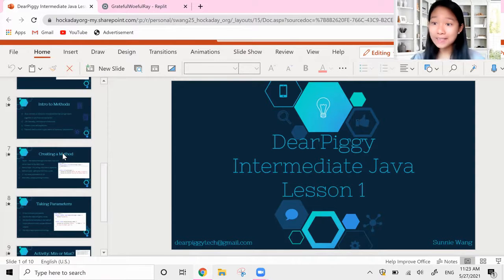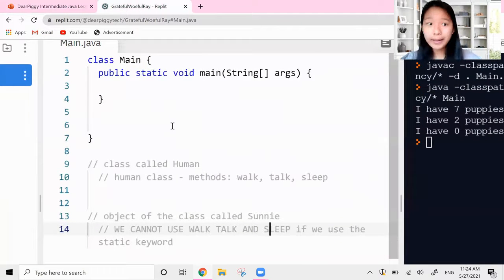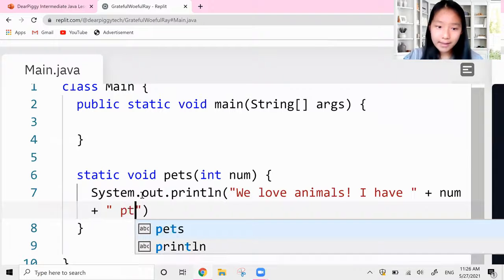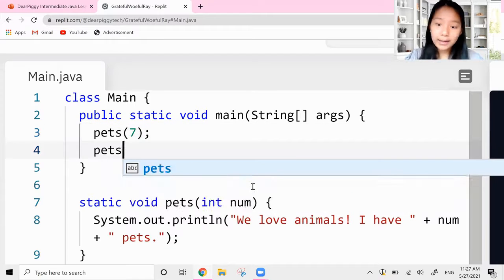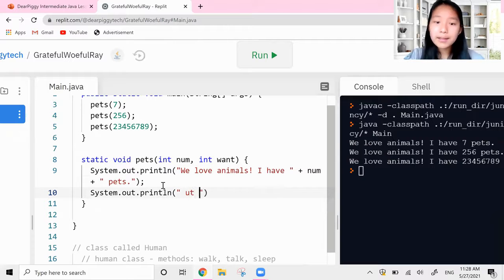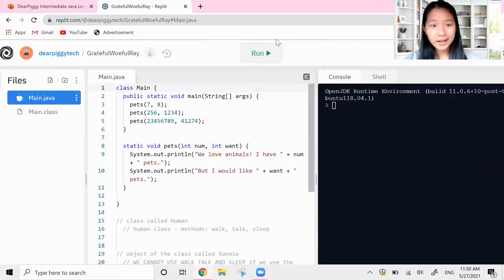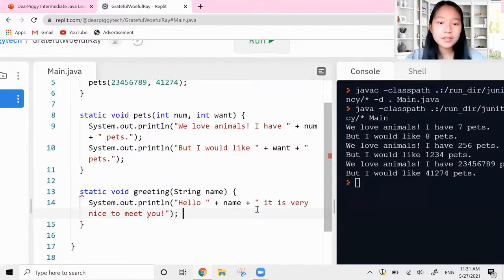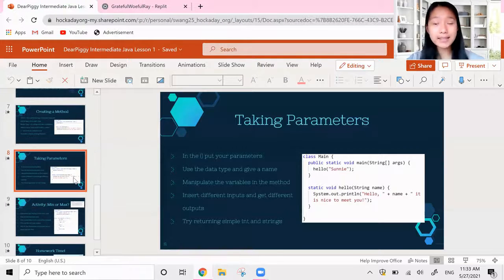DearPiggy's Intermediate Java - Taking Parameters in a Method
Intermediate Java - Taking Parameters in a Method